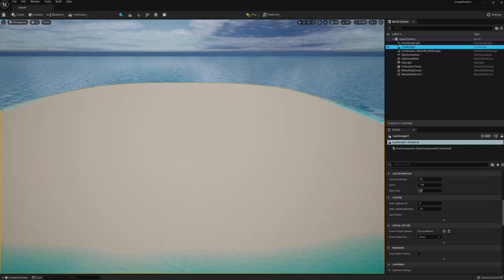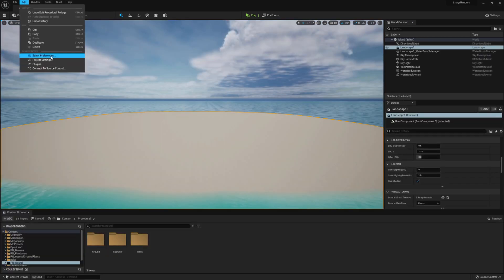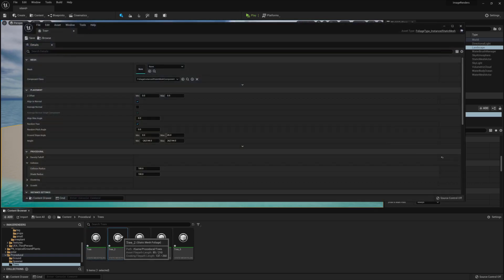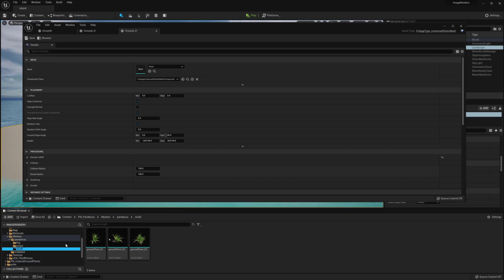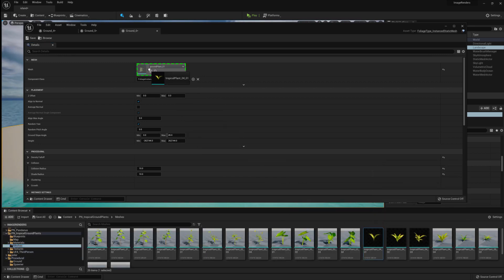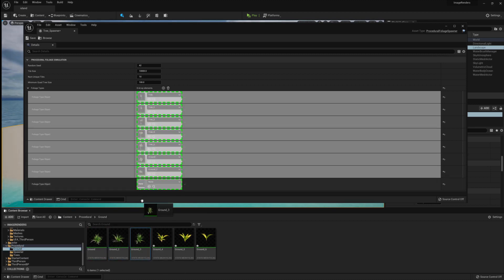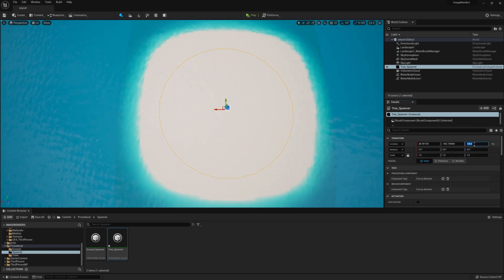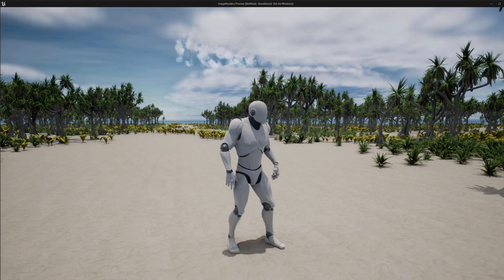Unreal Engine 5 - Procedurally Create a Tropical Island Forest in 5 mins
Hi Guys, I wanted to show you some of UE's procedural mesh generation tools. No Landscape painting required.

Asset packs in the video. Get them for free.